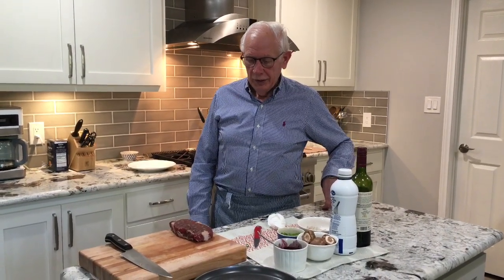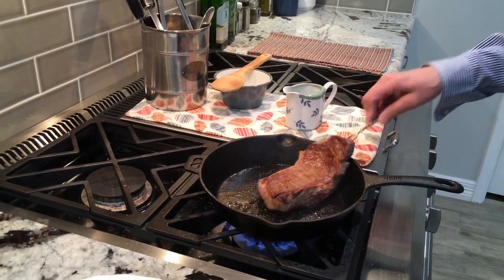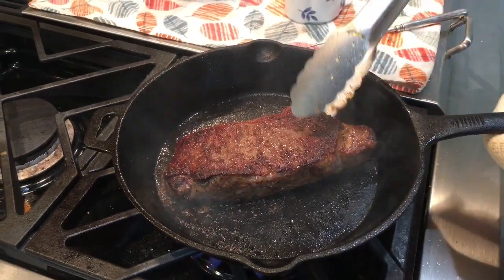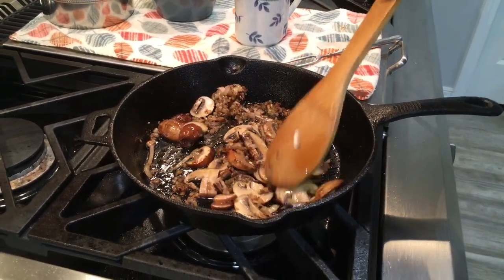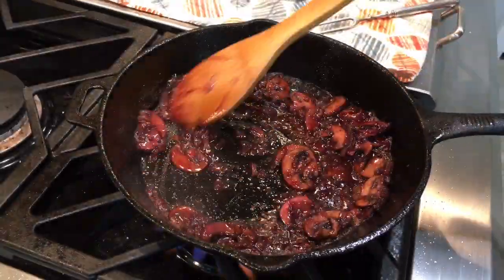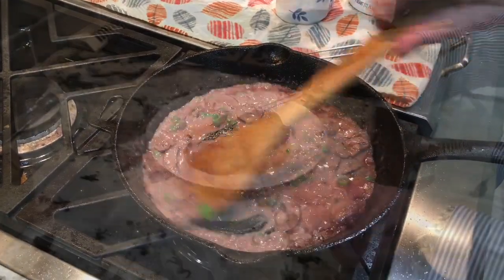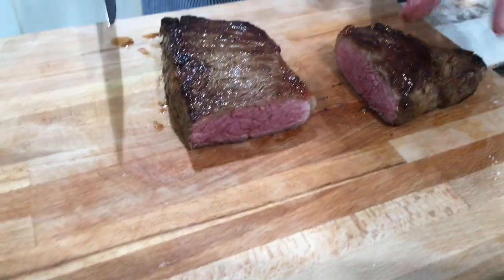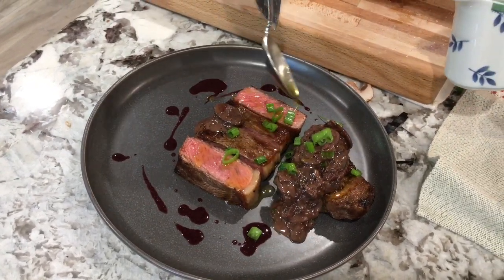New York Strip with Red Wine Mushroom Reduction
New York strip sautéed and served with a red wine reduction sauce and topped with green onions